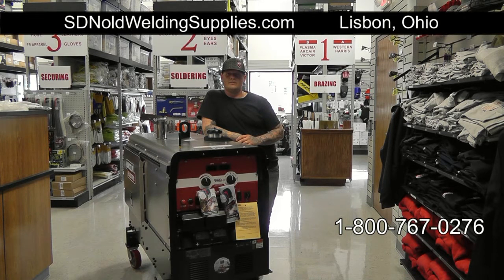Lincoln Cross Country 300. SDNold. Lisbon, Ohio.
Lincoln Cross Country 300, SDNold Inc Welding Supplies, 9026 State Route 45 Lisbon, Ohio 44432